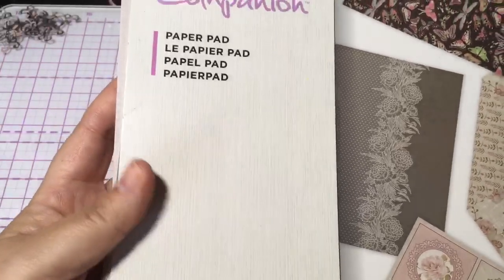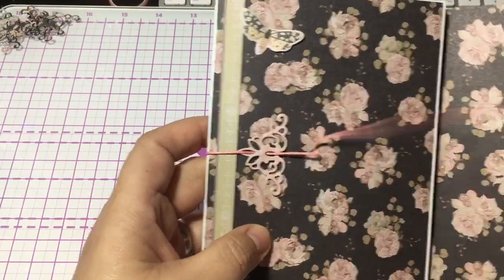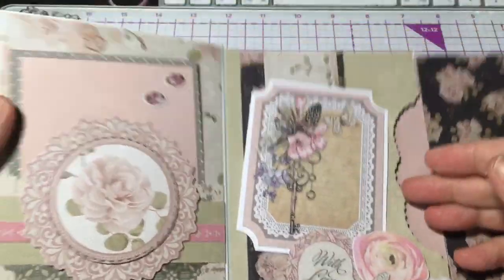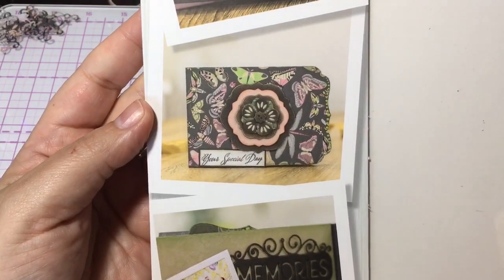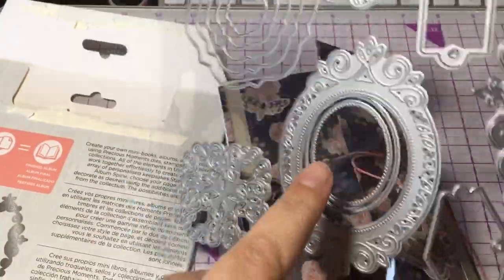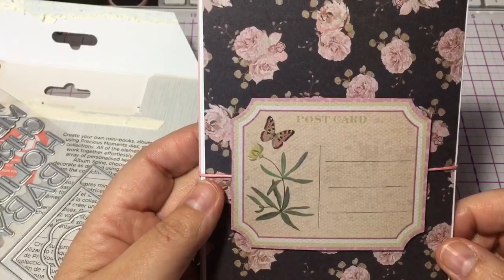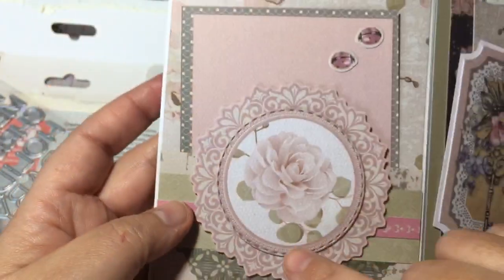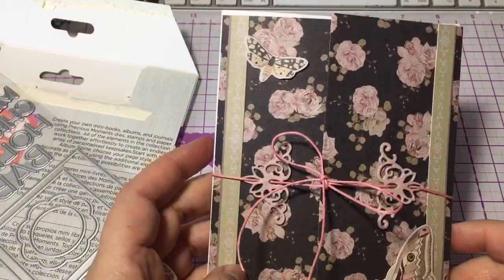My envelope flip book (english)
I am showing an envelope flip book that I made with the beautifull Crafter’s Companion paperpad Vintage Florals.